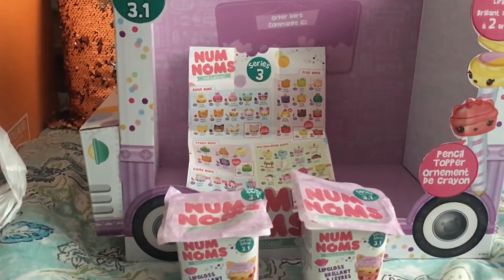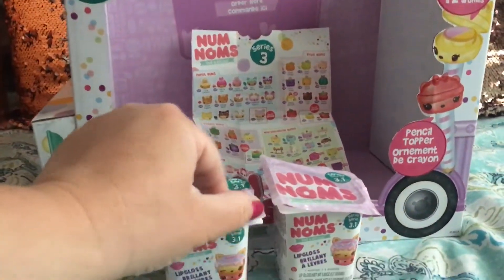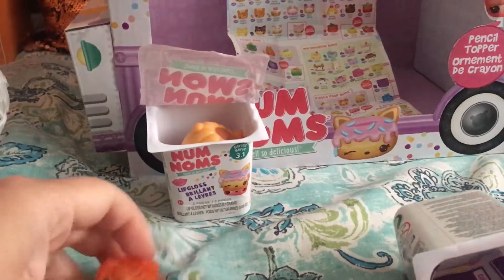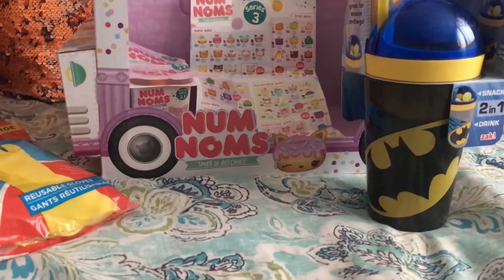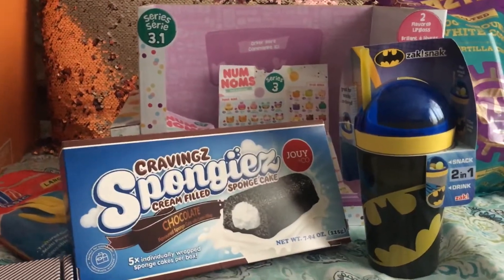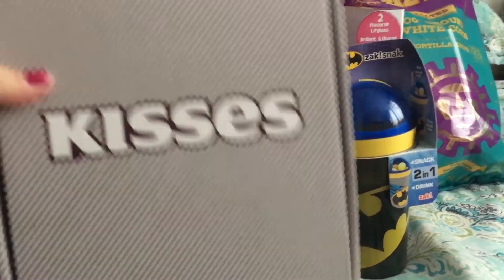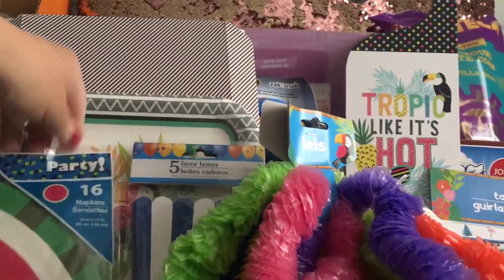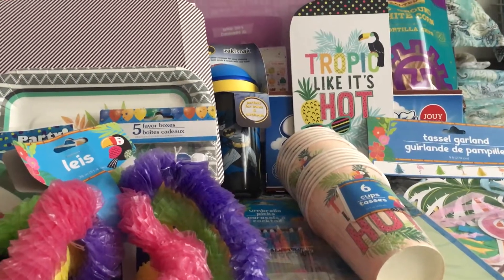Dollar Tree Haul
Sharing my Dollar tree haul with new collector items! Thanks for stopping by today. Take care and be kind to others.